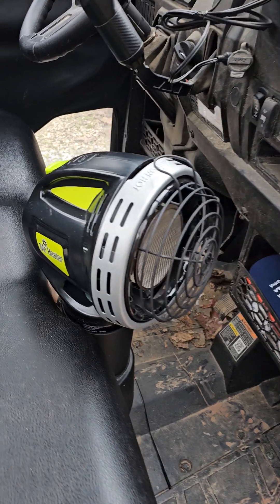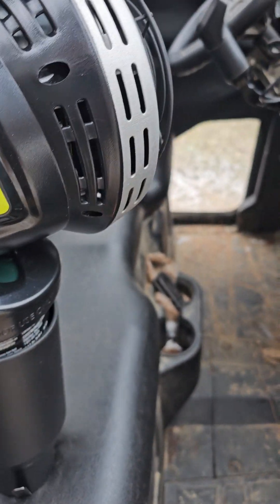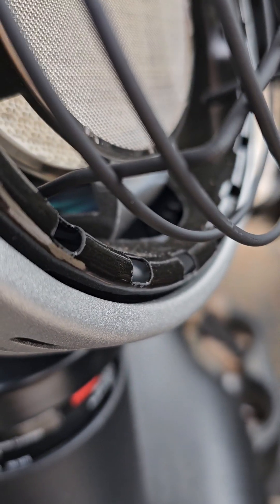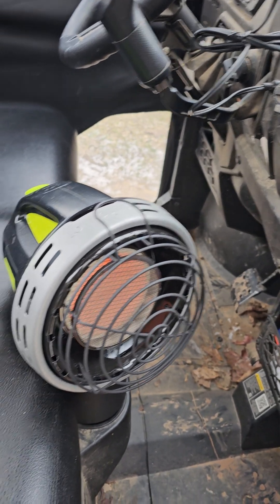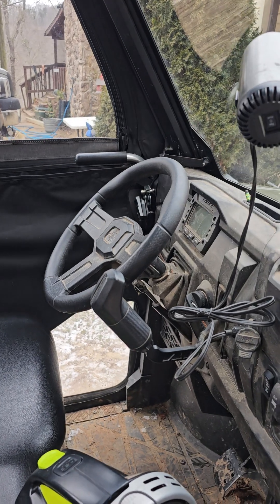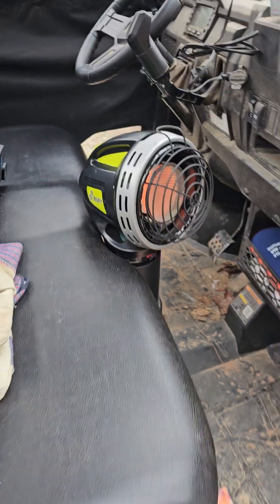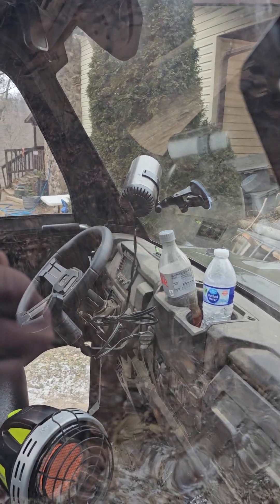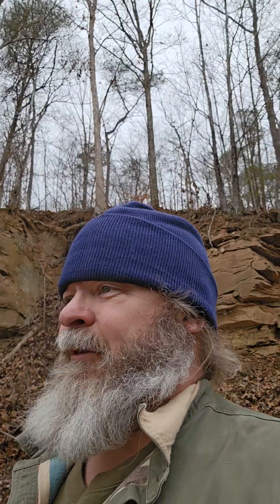Mr. Heater Golf Cart heater.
Quick review of the Mr Heater Golf cart heater.